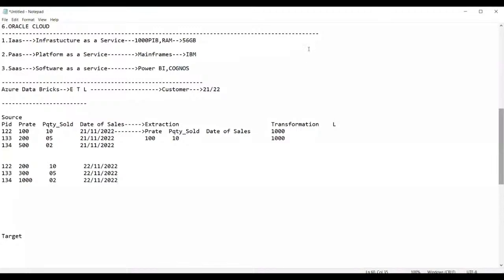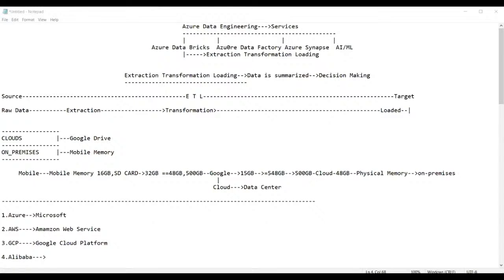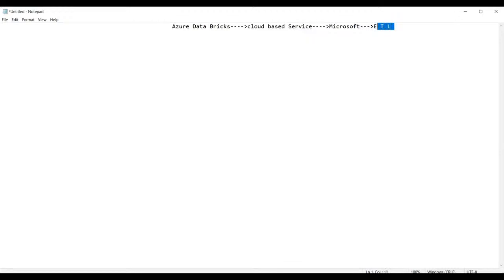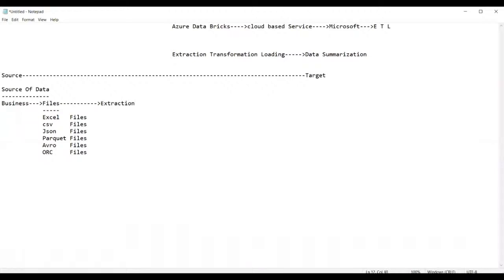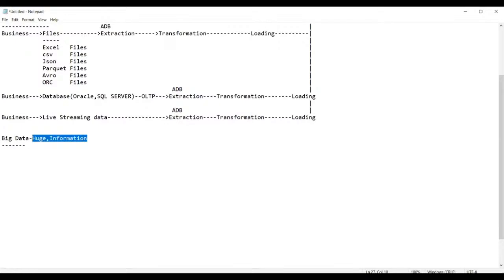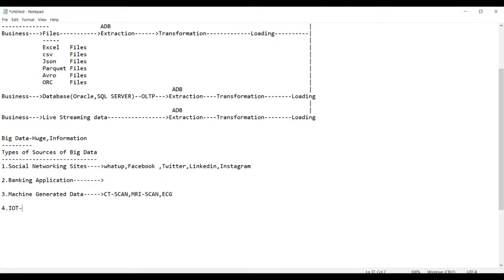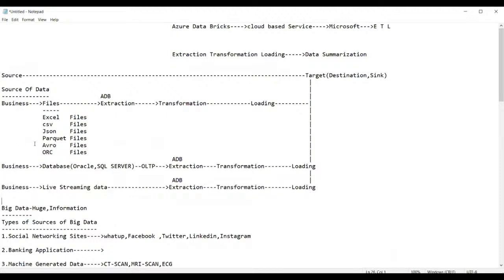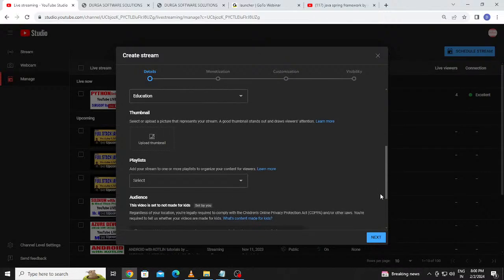PYTHON tutorials by Mr. Vijay Sir